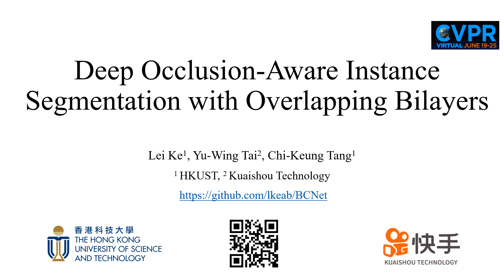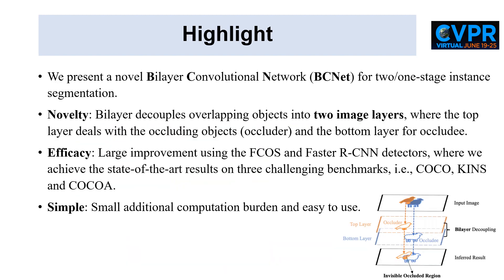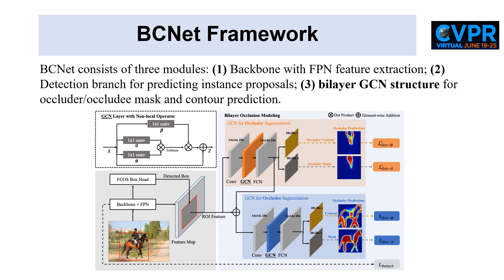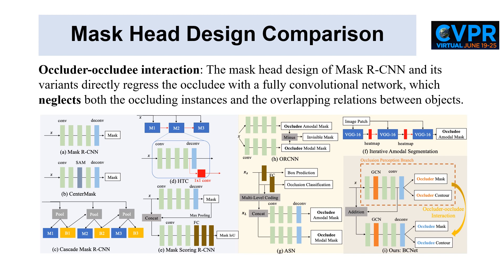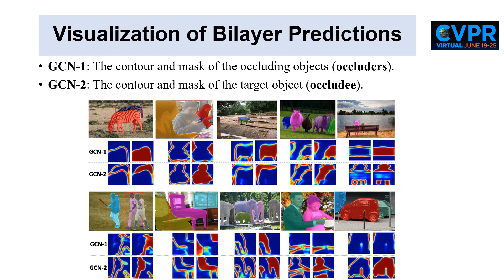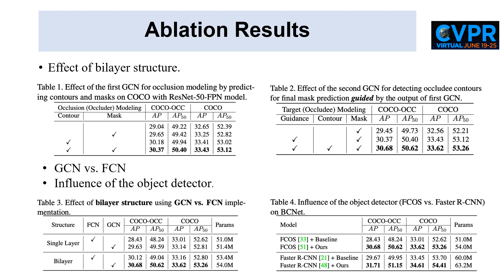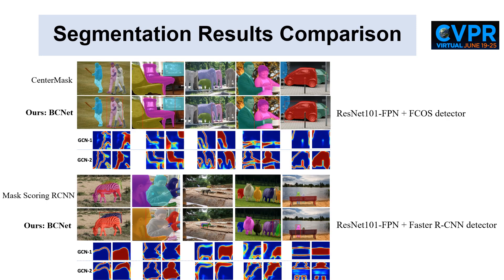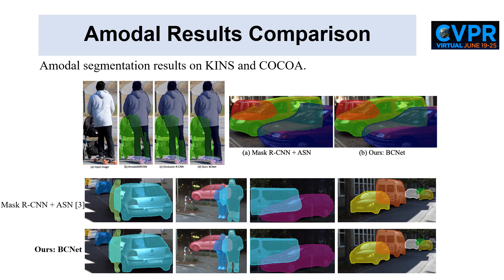Deep Occlusion-Aware Instance Segmentation with Overlapping BiLayers [BCNet - CVPR2021]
Segmenting highly-overlapping objects is challenging, because typically no distinction is made between real object contours and occlusion boundaries. Unlike previous two-stage instance segmentation methods, we model image formation as composition of two overlapping layers, and propose Bilayer Convolutional Network (BCNet), where the top GCN layer detects the occluding objects (occluder) and the bottom GCN layer infers partially occluded instance (occludee). The explicit modeling of occlusion relationship with bilayer structure naturally decouples the boundaries of both the occluding and occluded instances, and considers the interaction between them during mask regression. We validate the efficacy of bilayer decoupling on both one-stage and two-stage object detectors with different backbones and network layer choices. Despite its simplicity, extensive experiments on COCO and KINS show that our occlusion-aware BCNet achieves large and consistent performance gain especially for heavy occlusion cases.